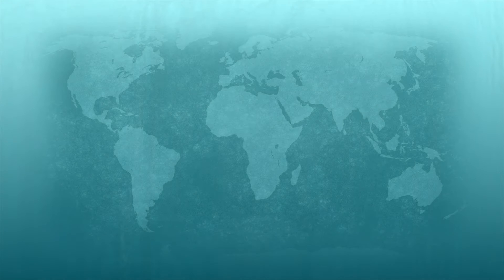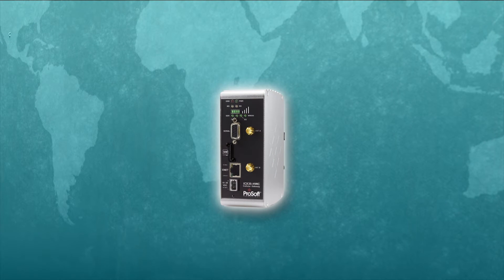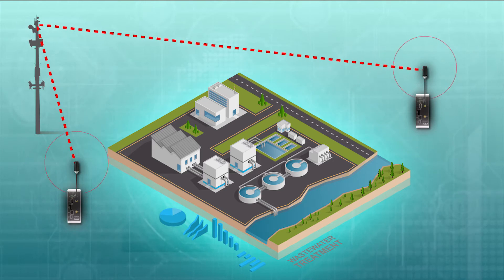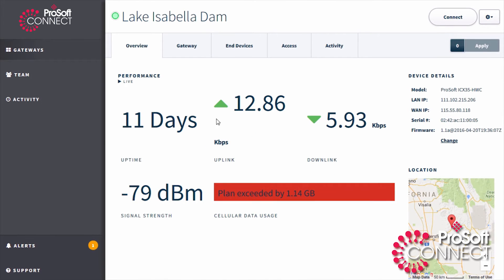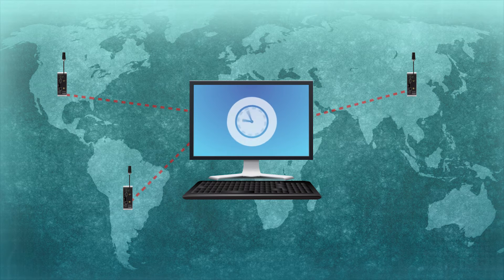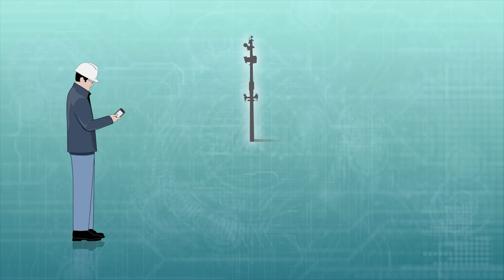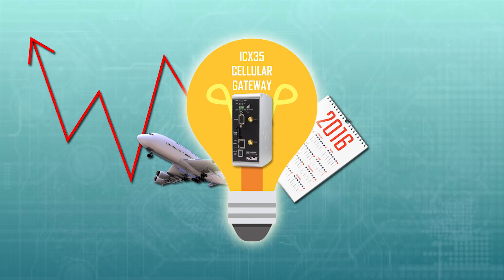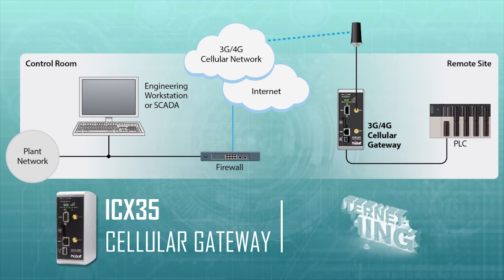ICX35: Your Gateway to IIoT Benefits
With ProSoft's ICX35 Industrial Cellular Gateway, you can monitor your remote equipment from anywhere in the world over 4G LTE connections with fallback to 3G. The gateways are supported by Belden Horizon, our cloud-native platform designed to help you gain the full value of the Industrial Internet of Things. Find out how you can benefit from the gateway and Belden Horizon (formerly known as ProSoft Connect) in the video, and find out more about the gateway